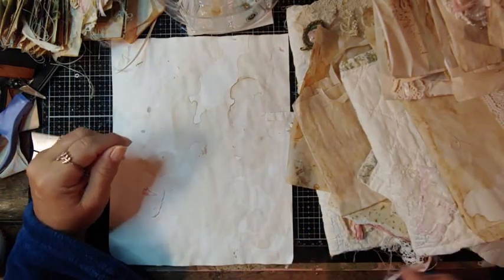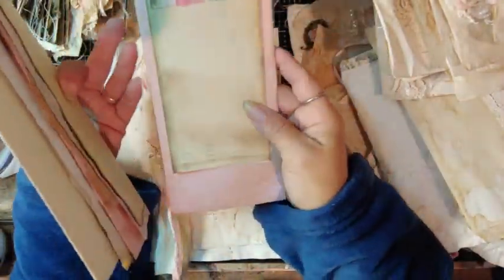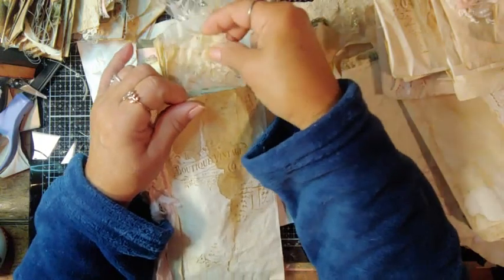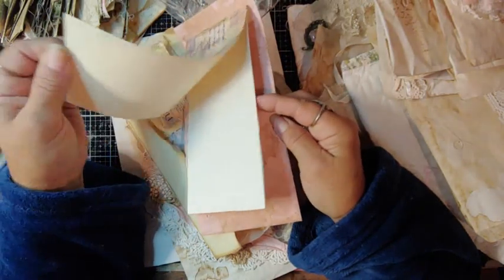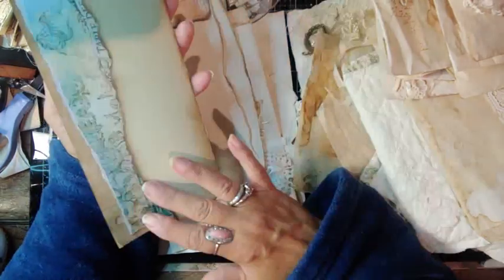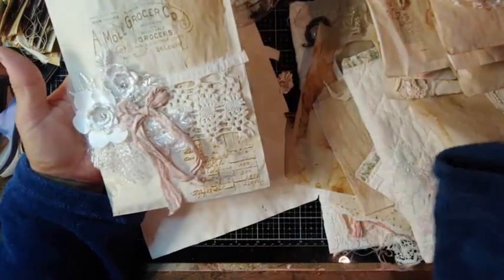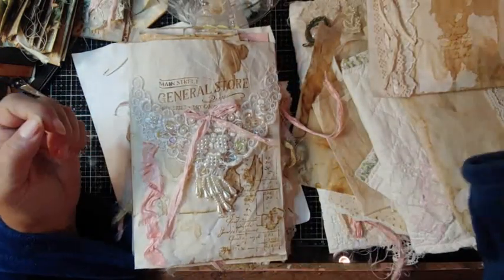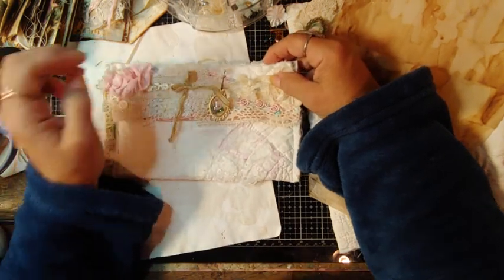Morning Coffee with bags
Good Morning , here are some treasures I have been working on hugs.